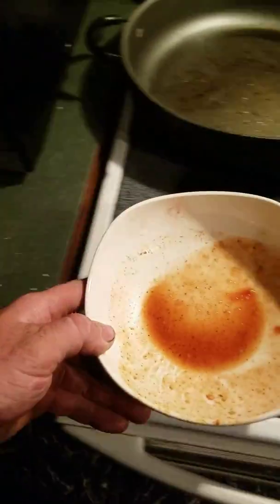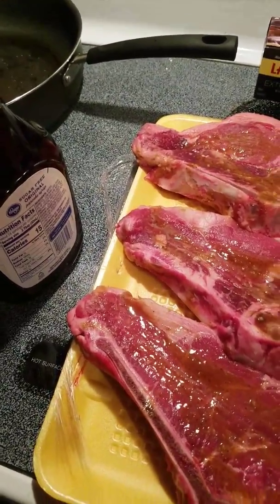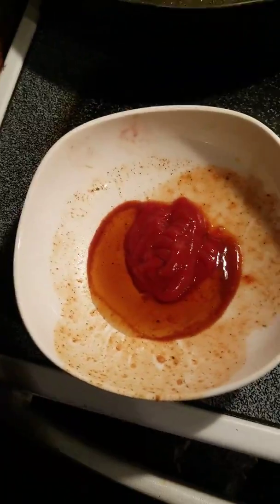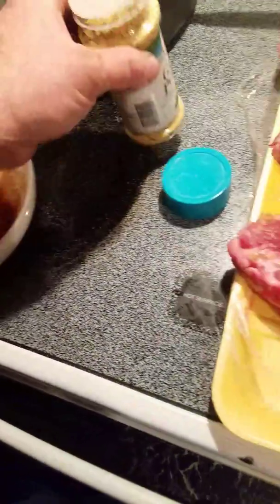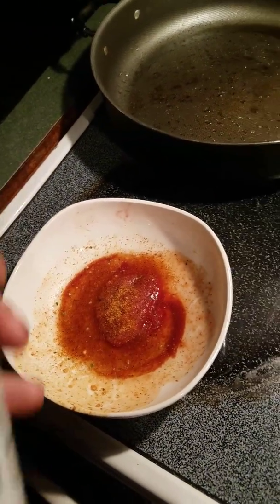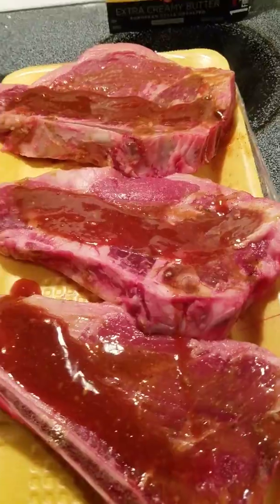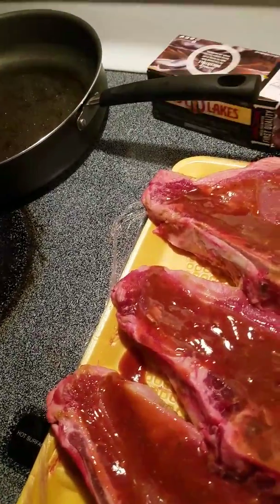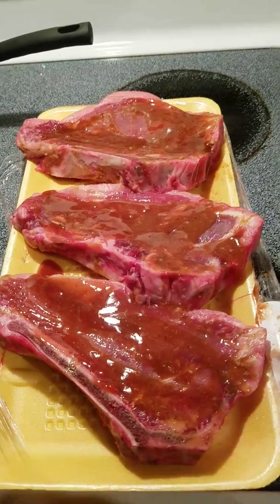Keto Steak Marinade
Here I give you a keto steak marinade and if you're carnivore you can kind of use this as well if you're not your real pure about it

During the heating and cooking process the 6 grams of carbohydrates that are in this mixture are going to pretty much be burned off anyway so I'm going to call this a pretty much zero carb marinade